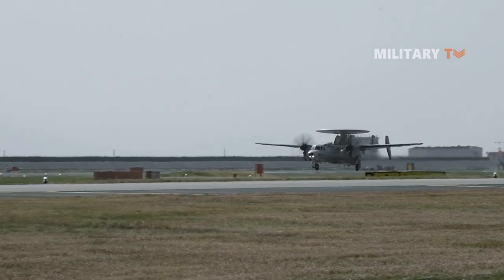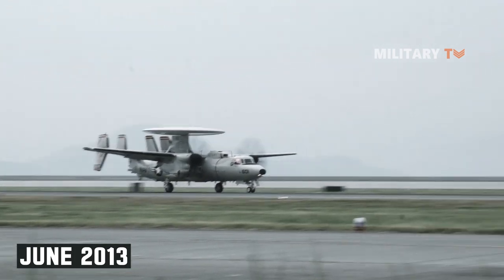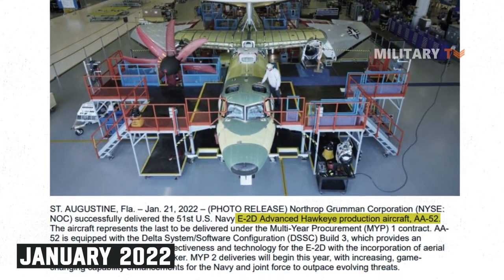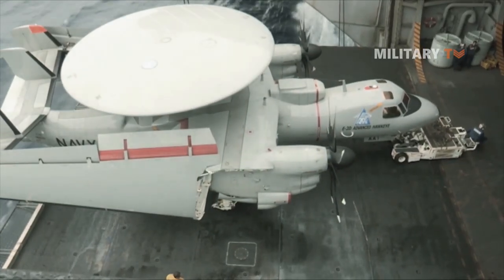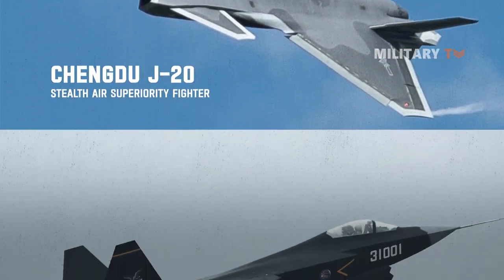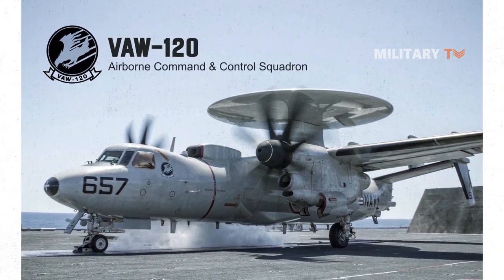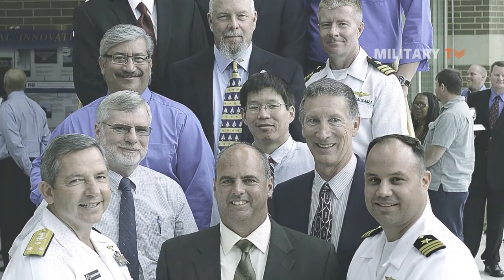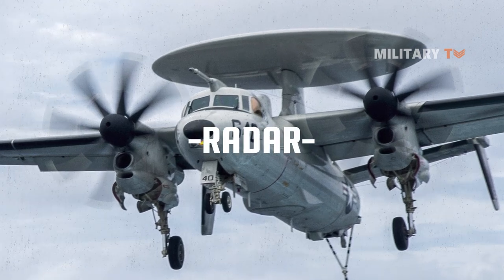The Aircraft Feared by Enemy Submarines - E-2D Advanced Hawkeye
The E-2D Advanced Hawkeye (AHE) is the newest variant of the E-2 aircraft platform, replacing the E-2C Hawkeye. It features a state-of-the-art radar with a two-generation leap in capability and upgraded aircraft systems that will improve supportability and increase readiness. Key E-2D objectives include improved battle space target detection and situational awareness, especially in the littorals; support of Theater Air Missile Defense (TAMD) operations; and improved operational availability. The E-2D reached IOC in October 2014, and the Navy continues to invest in future capabilities to support command and control requirements for the strike group and the entire force.

Other videos you might like:
► The C-2 Greyhound is a Humble, Heavy-duty Workhorse For the U.S. Navy